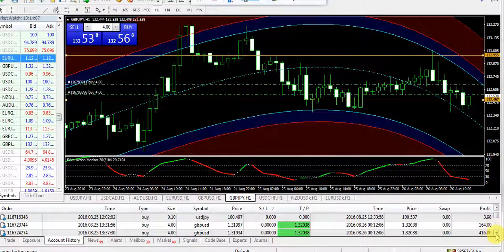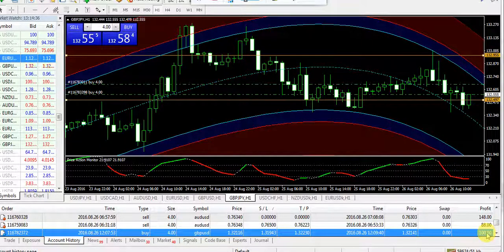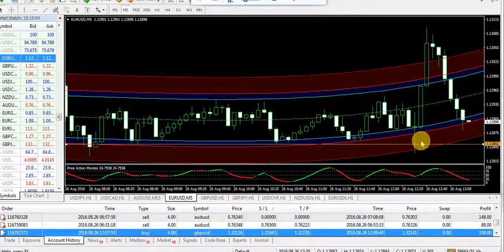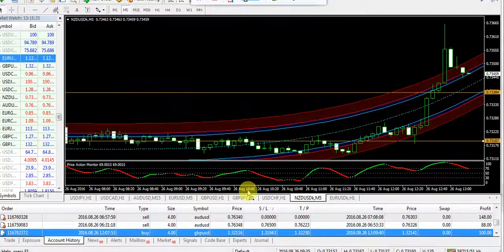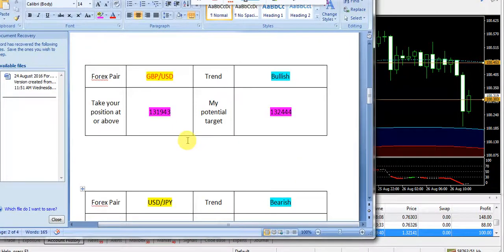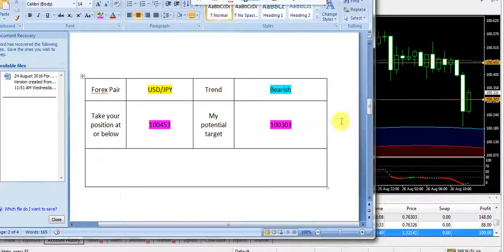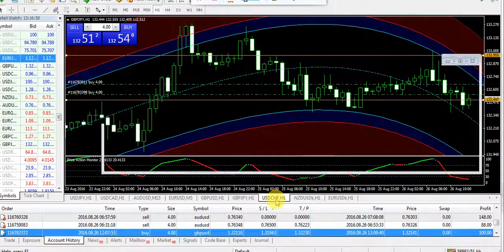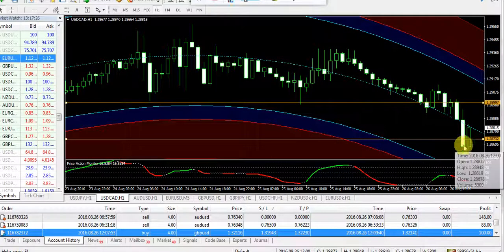How To Make 250+ Pips With best Forex Trading Indicator and Daily Signals Service_ Forex Signals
You can get best Forex Trading Strategies in my video lessons. I have the combination of best Forex trading indicators that can make you profitable with trading. Daily Forex trading signals are available with daily forex analysis.